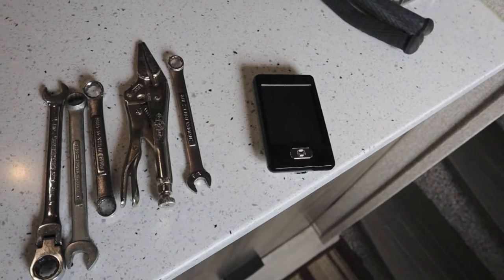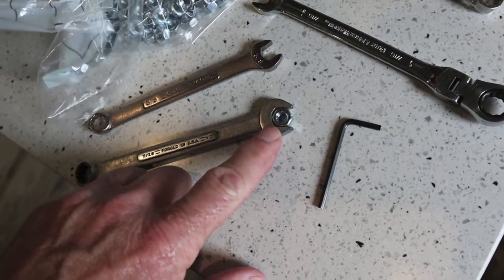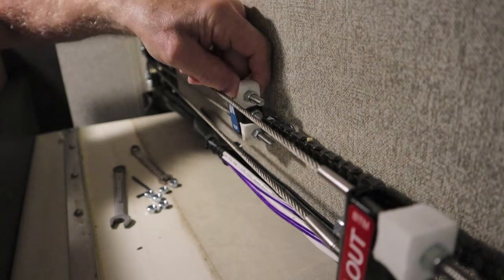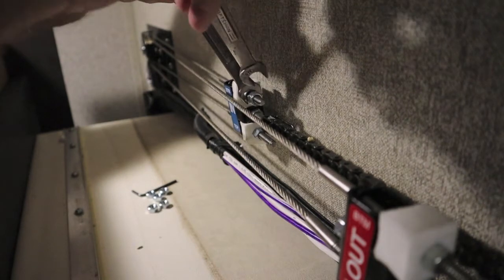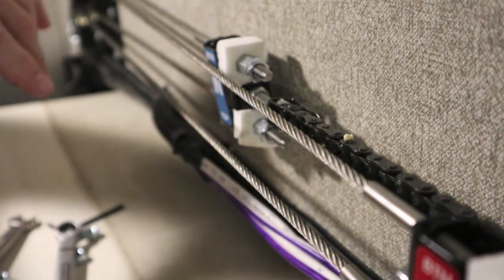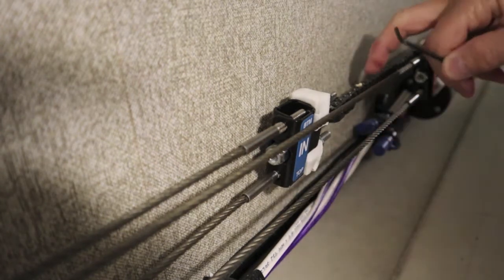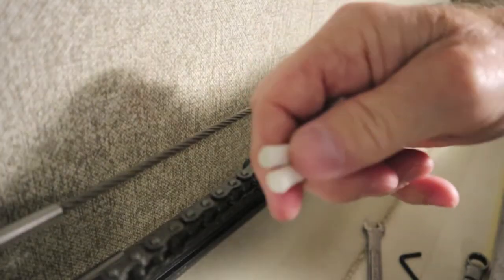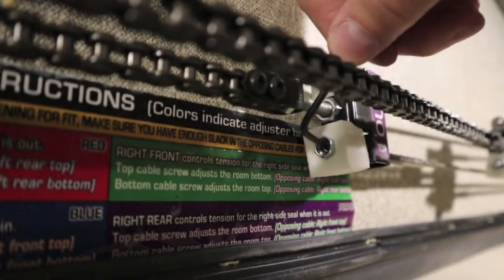RV Slide-Out Cables coming loose on your BAL Accu-Slide? The Double Nut FIX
Installing double nuts on your RV cable slide outs can save you headaches and possibly big money. The addition of the double nut will prevent the loosening of the cables which results in the slide out operation becoming out of balance. In this video, I double nut our BAL Accu-Slide cable slide outs. As you install the nuts, now is the time to adjust the cable brackets and chain bolts to give you a straight up and down position preventing the brackets from hitting, as they slide past each other (in operation), preventing damage to the slide mechanism.
Travel safe!